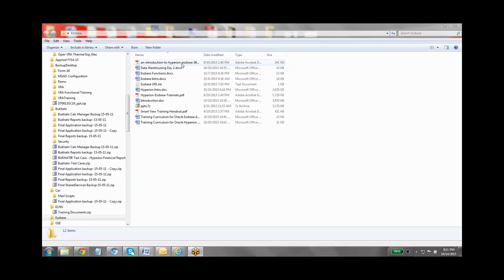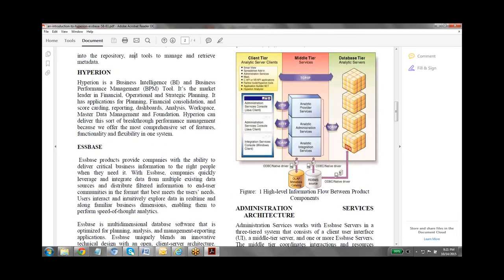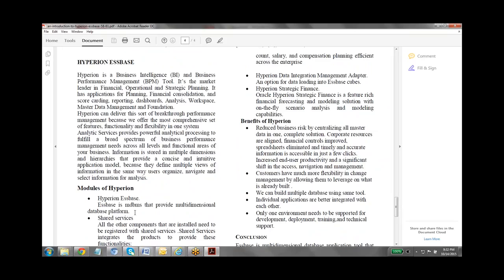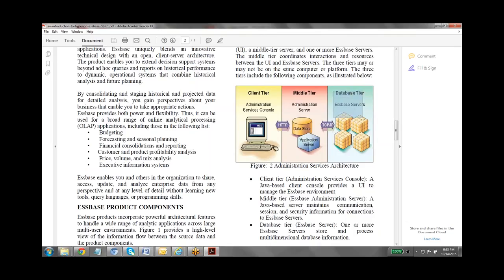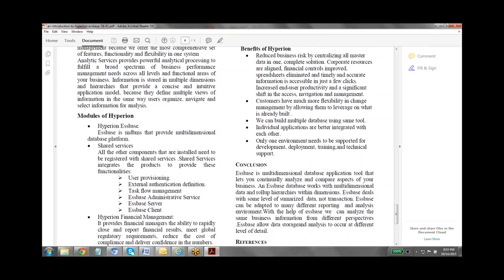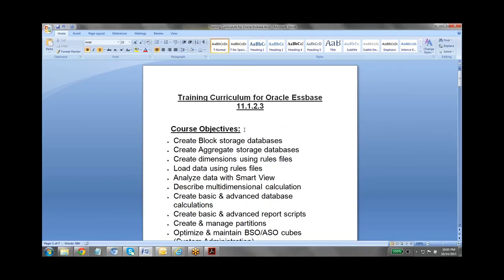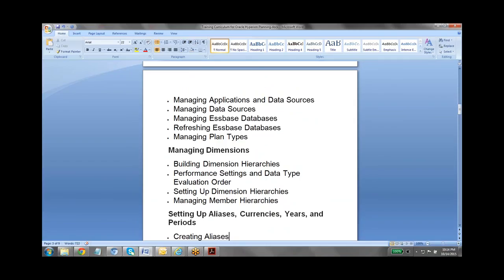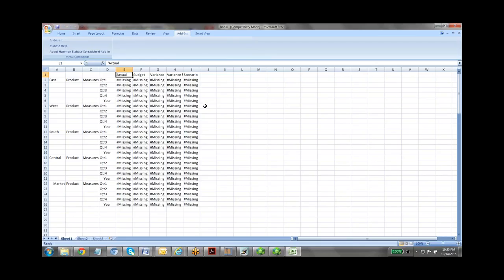Hyperion Demo HypTrains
Hyperion Training Online/Offline, Hyperion Essbase, Hyperion Planning, Hyperion HFM and FDM/FDMEE. Support, development and Infrastructure.
For more information please call on: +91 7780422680